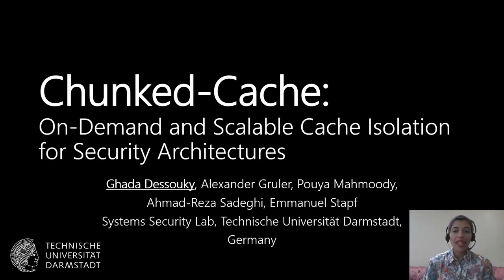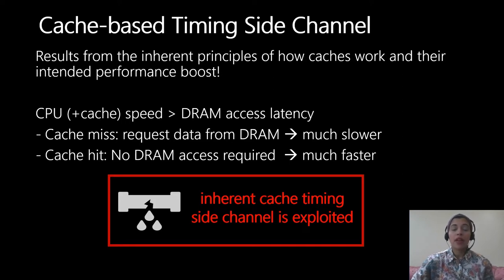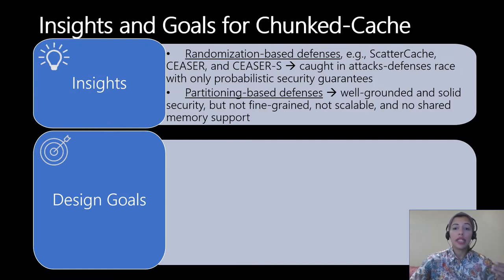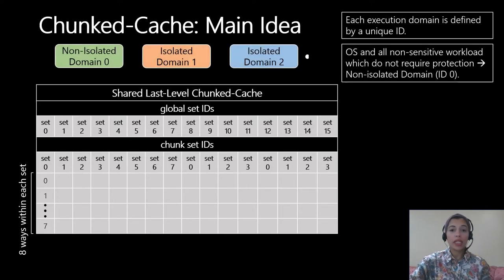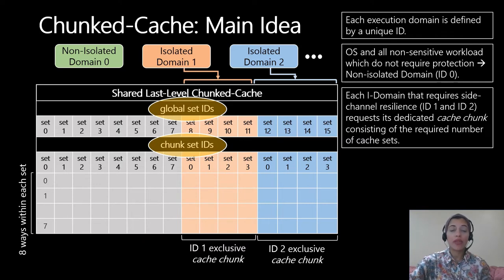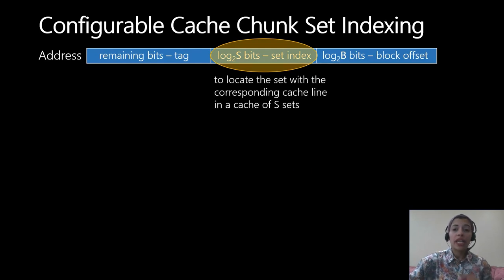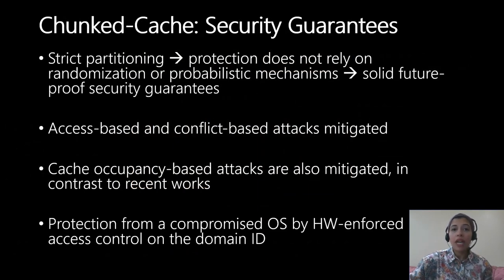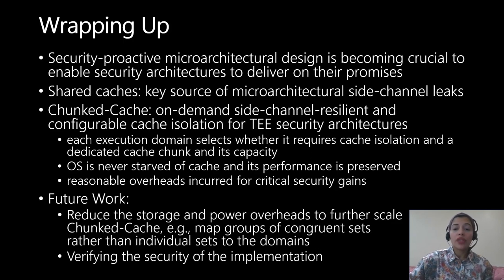NDSS 2022 Chunked-Cache: On-Demand and Scalable Cache Isolation for Security Architectures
SESSION 4B-4 Chunked-Cache: On-Demand and Scalable Cache Isolation for Security Architectures

Shared cache resources in multi-core processors are vulnerable to cache side-channel attacks. Recently proposed defenses such as randomized mapping of addresses to cache lines or well-known cache partitioning have their own caveats: Randomization-based defenses have been shown vulnerable to newer attack algorithms besides relying on weak cryptographic primitives. They do not fundamentally address the root cause for cache side-channel attacks, namely, mutually distrusting codes sharing cache resources. Cache partitioning defenses provide the strict resource partitioning required to effectively block all side-channel threats. However, they usually rely on way-based partitioning which is not fine-grained and cannot scale to support a larger number of protection domains, e.g., in trusted execution environment (TEE) security architectures, besides degrading performance and often resulting in cache underutilization.

To overcome the shortcomings of both approaches, we present a novel and flexible set-associative cache partitioning design for TEE architectures, called Chunked-Cache. The core idea of Chunked-Cache is to enable an execution context to “carve” out an exclusive configurable chunk of the cache if the execution requires side-channel resilience. If side-channel resilience is not required, mainstream cache resources can be freely utilized. Hence, our proposed cache design addresses the security performance trade-off practically by enabling efficient selective and on-demand utilization of side-channel-resilient caches, while providing well-grounded future-proof security guarantees. We show that Chunked-Cache provides side-channel-resilient cache utilization for sensitive code execution, with small hardware overhead, while incurring no performance overhead on the OS. We also show that it outperforms conventional way-based cache partitioning by 43%, while scaling significantly better to support a larger number of protection domains.

SLIDES

AUTHORS
Darmstadt), Pouya Mahmoody (Technical University of Darmstadt), Alexander Gruler (Technical University of Darmstadt), Ahmad-Reza Sadeghi (Technical University of Darmstadt)